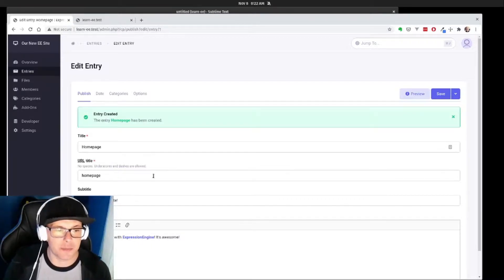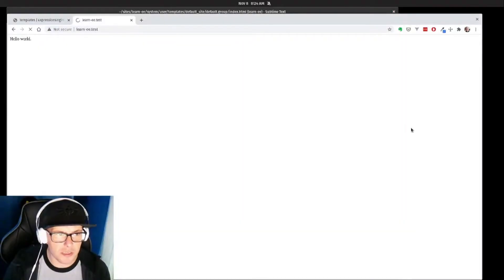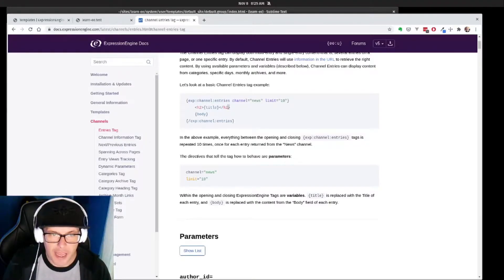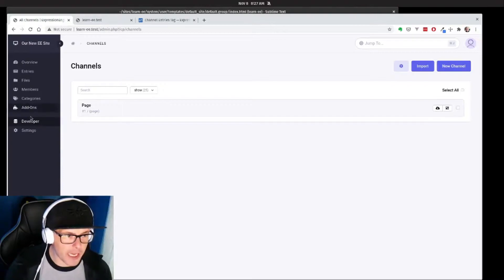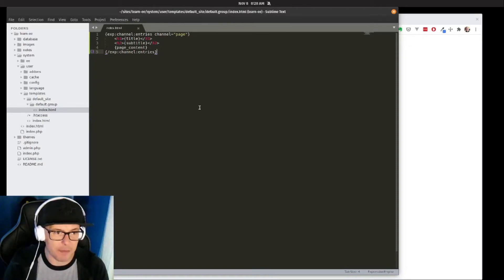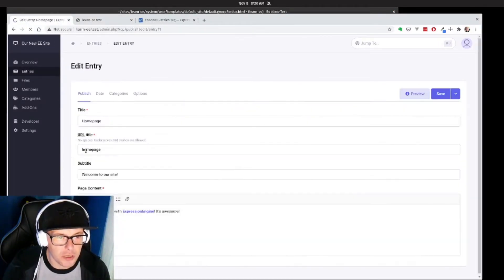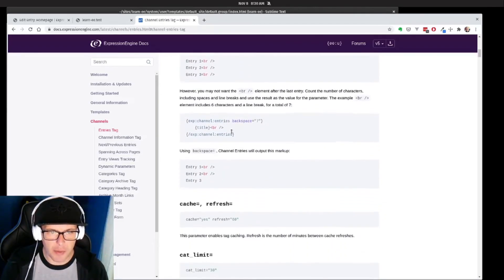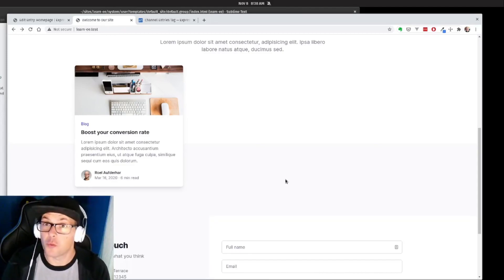Getting Started with ExpressionEngine - Lesson 3: Let's Create a Template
Getting Started with ExpressionEngine: Let's Create a Template
In this video, we will walk through creating our first template to view our new homepage.

📺In this video we will:
➡️ Create our first Template Group
➡️ Explore the Channel Entries tag
➡️ Create our first channel entry tag in our template
➡️ Limit a channel entry with the `url_title` parameter
➡️ Add some design

➡️ See all of the site build in action in ➡️ e Learn EE git repository